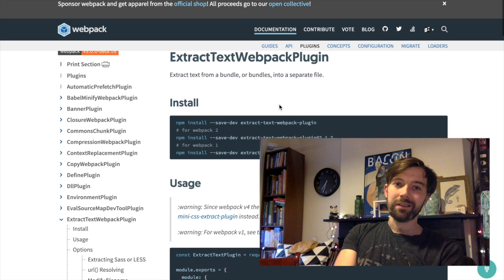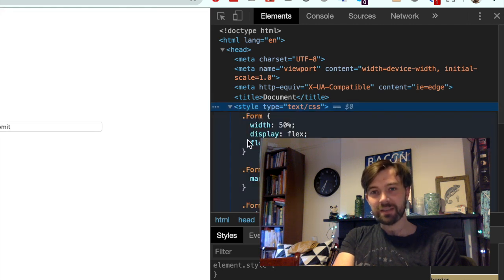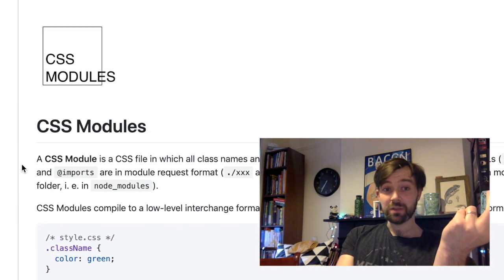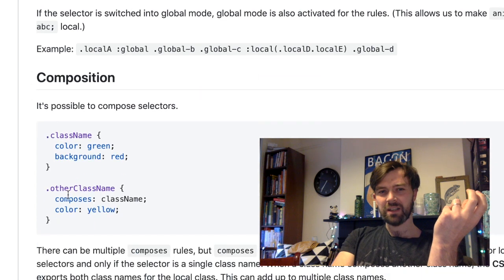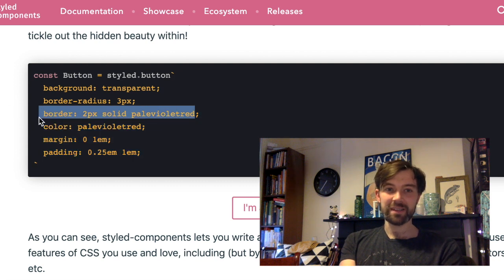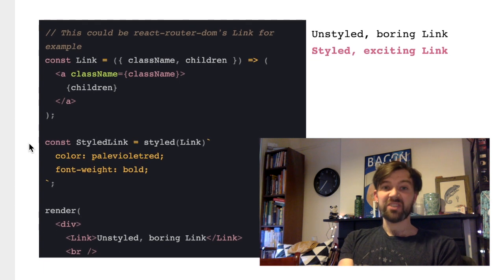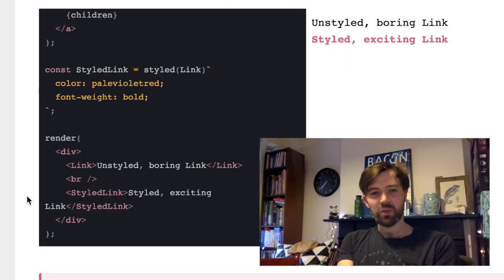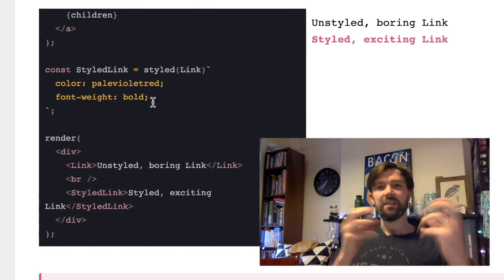Is CSS-in-js worth it? | CSS is awesome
Lets discuss CSS-in-JS - is it worthwhile?? Looking at a few veriations, their merits and fallbacks and when its best to use, we'll look at the hot debate around CSS-in-Js value and its libraries.

Subsrcibe for more CSS discussed videos coming soon!